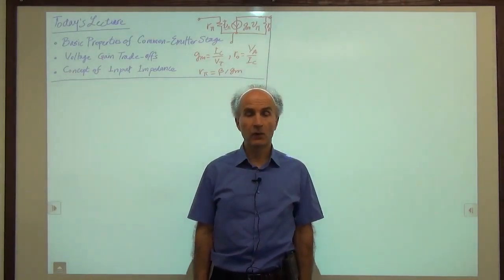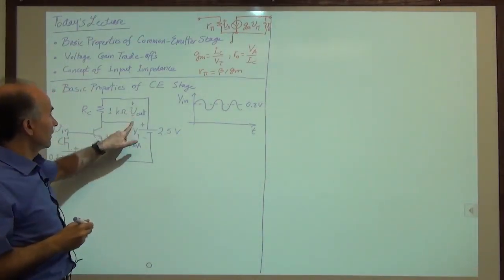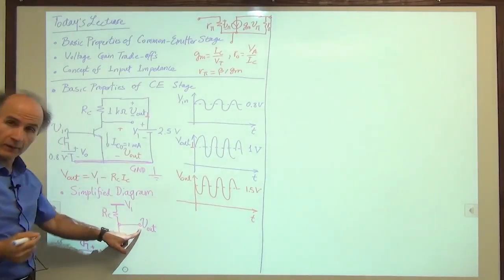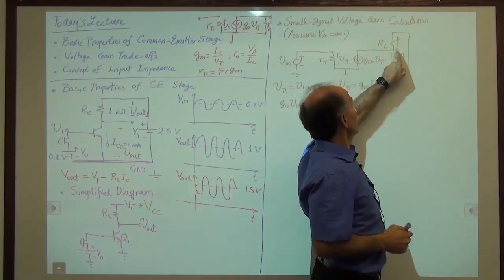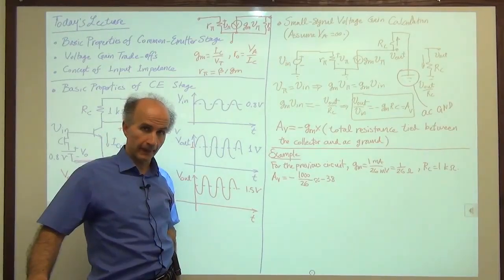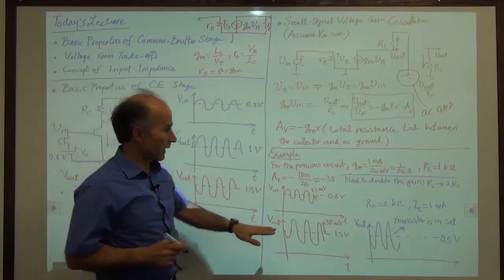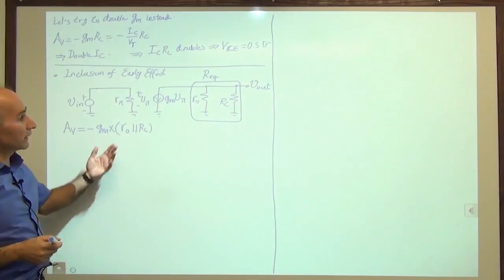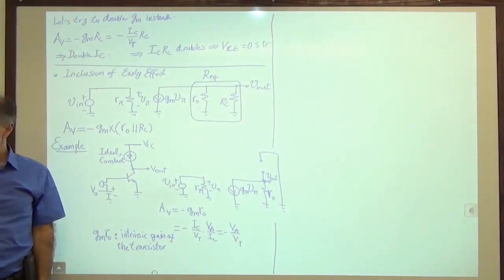20 Razavi Electronics 1, Lec 20, Common Emitter Stage